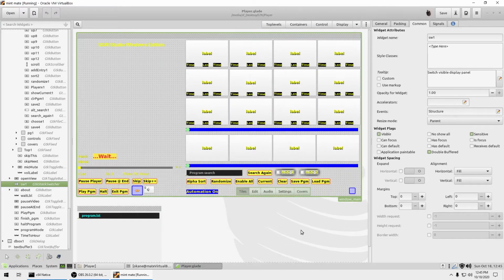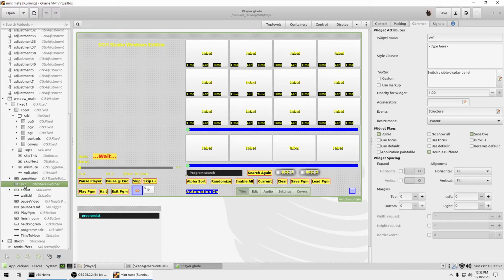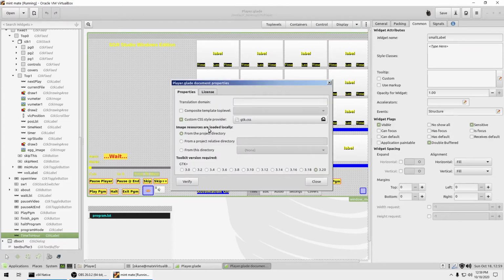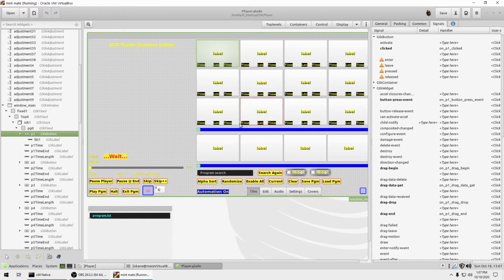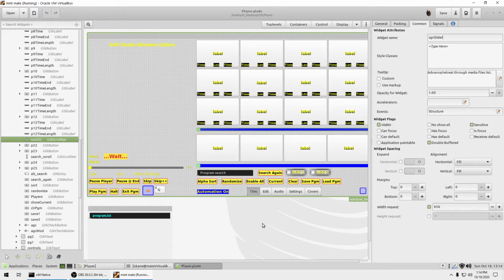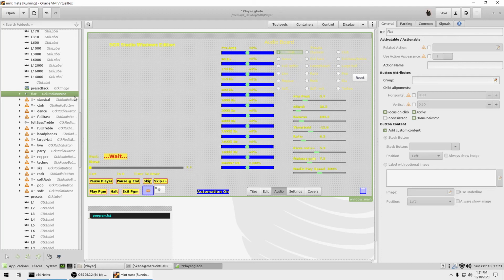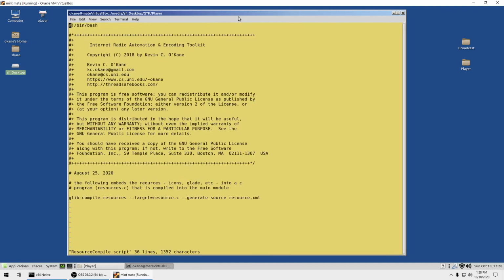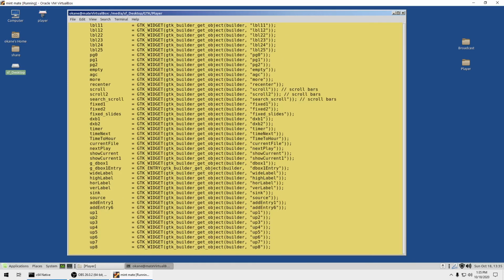Windows GTK App Part 2 Analysis of Glade file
Analysis of the structure of the Glade file for the Player application.

Under the PocketRadio tab.